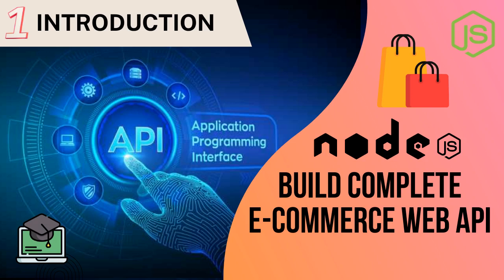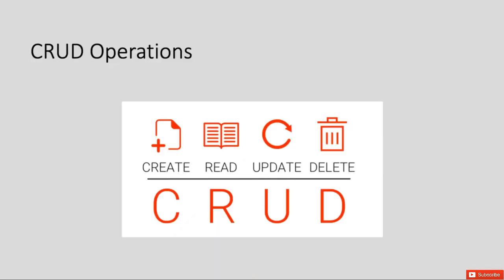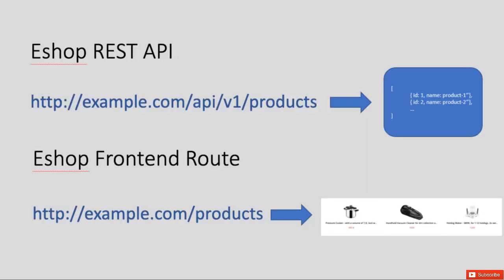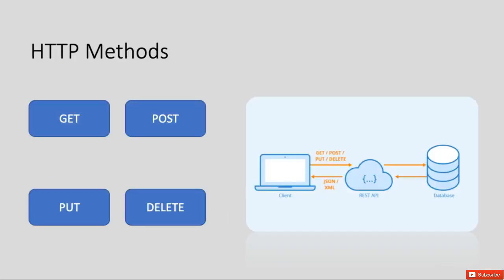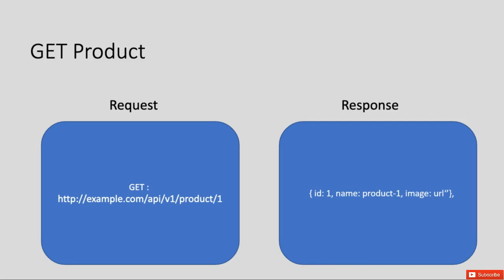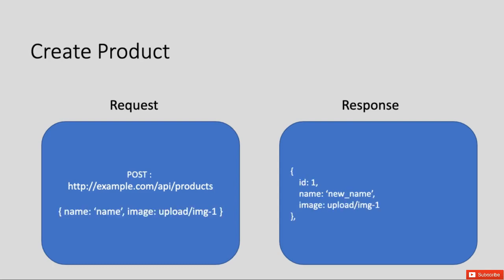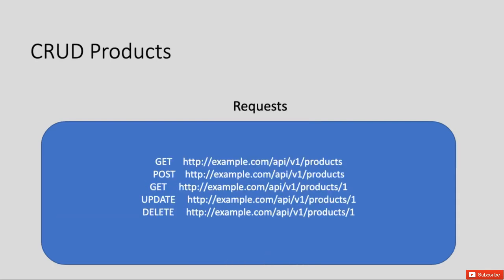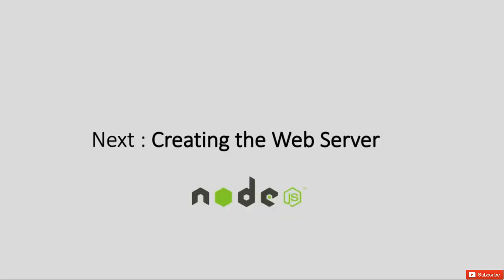nodejs Build Complete E-Commerce Web api - Introduction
Learn To Build E-commerce Web API using Node js
1. Introduction

NodeJs: Build The Complete E-Commerce Web API, 2022, a period of Training, Node Js version cloud MongoDB to build a web API e-commerce from the introduction to the production industry. Node for the development of programs, prototyping, etc. fast and scalable, suitable for. companies like Uber and PayPal from Node in the construction of software, their use, because the needy people and the code less industry, and also has the largest ecosystem and the library is open-source which makes you need, you do not have anything from the base of the build. You in this course how to use MongoDB without installing any additional tools learn. MongoDB now in cloud and you can databases, Your also in a safe place, keep.

What course NodeJs: Build The Complete E-Commerce Web API, you will learn:
1.Backend RESTful API from real-world platforms for e-commerce to mobile devices or for web applications, e-commerce
2.A period of interplay similar jobs real due out assignments and reload them
3.Express firmware upload
4.Mongoose Queries and advanced communication between the database collections
5.Registration and login users – authentication JWT/Cookie
6.File upload and upload multiple files
7.API security (XSS protection and Rate Limiting)
8.Store and retrieve data collection in MongoDB
9.The use of MongoDB in the cloud
10.The use of the features of JavaScript, modern (ES6, ES7)
11.The construction of the projects e-commerce to add to the examples of our work